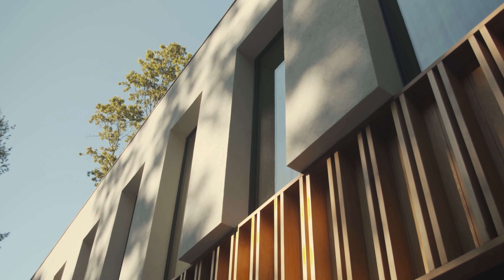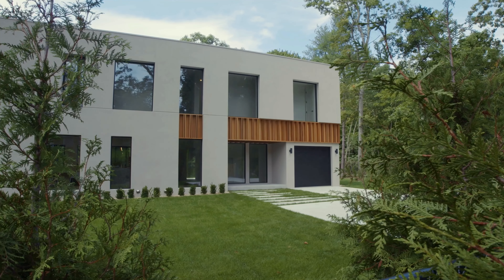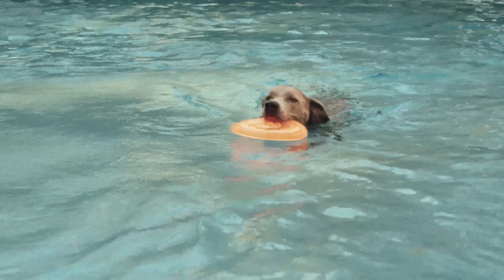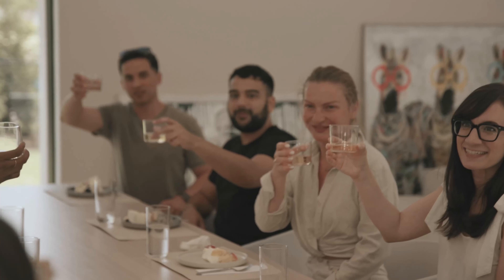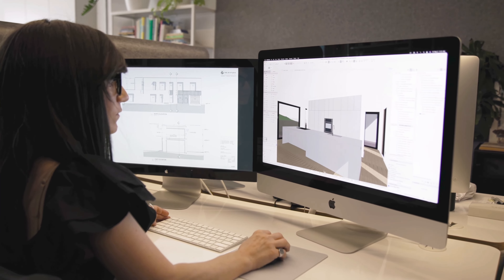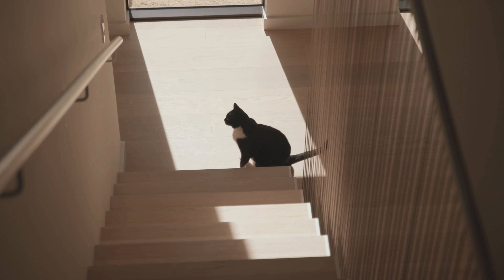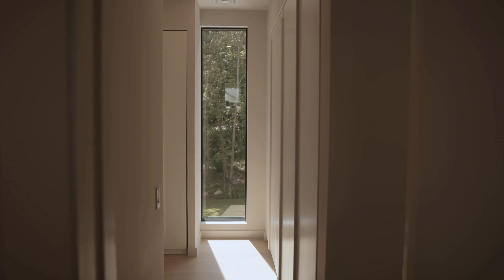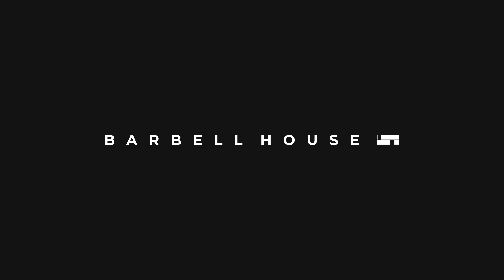Scandinavian Charm in a New York Home // Barbell House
Barbell House sought a minimal palette from the beginning, in both its structure and its aesthetic. Our clients, the interior designer Karolina Bell and her family, were living in Zurich during the early stages of the design process and were eager to bring facets of European and Scandinavian style to the Northeast. Looking for land close to New York City, our studio helped the couple locate property tucked in the charming woodlands of Huntington, Long Island.

Named after its physical form, Barbell House was designed as a bar scheme which reduced material waste and construction cost. The home serves as a new, environmentally conscious image of American living in a traditional town.